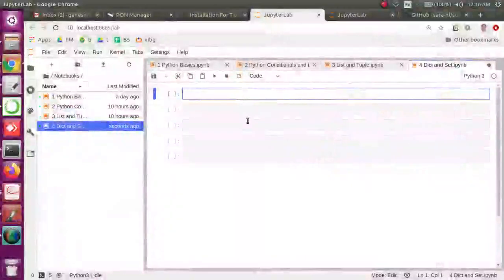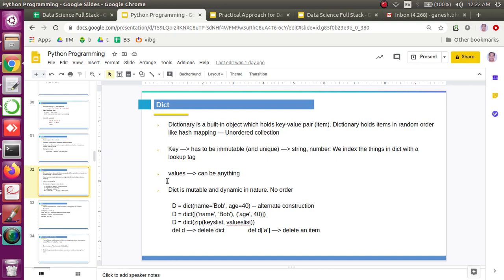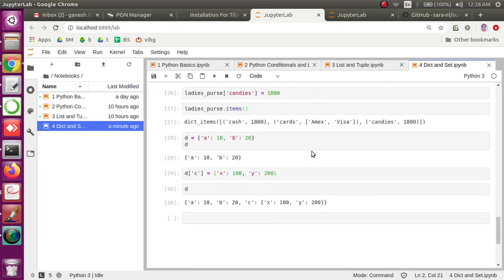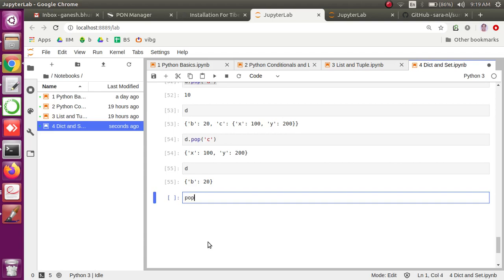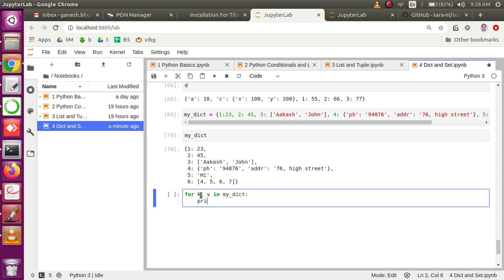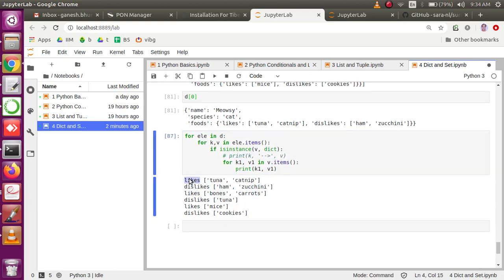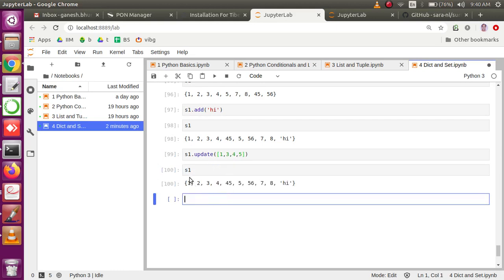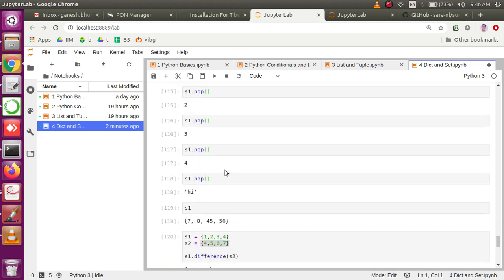6 Python Data Structures Dict